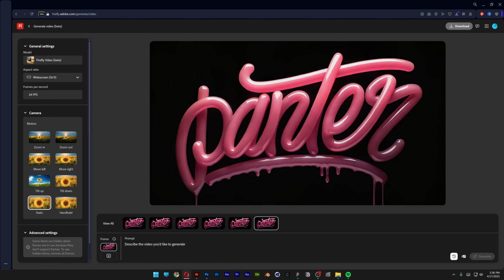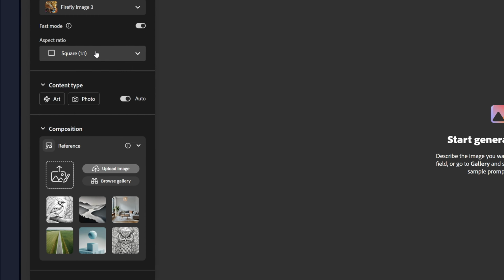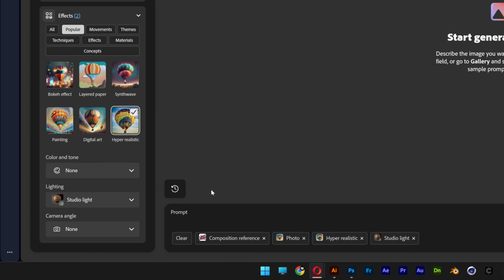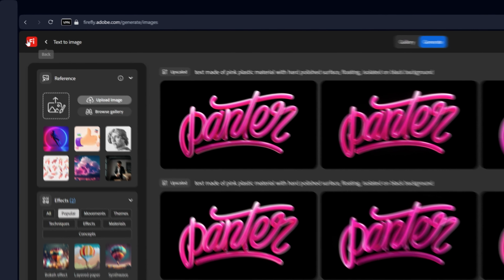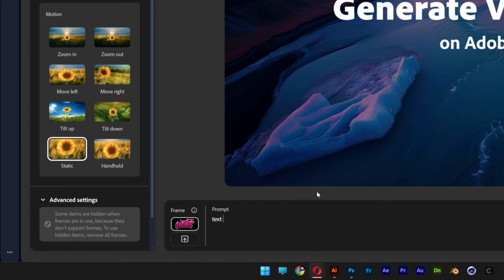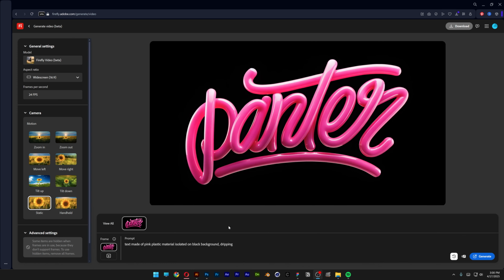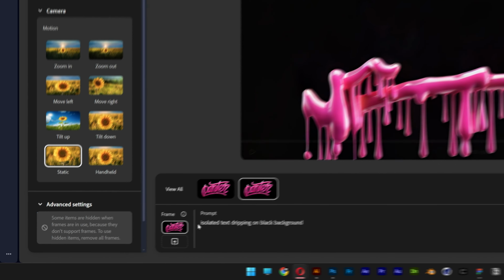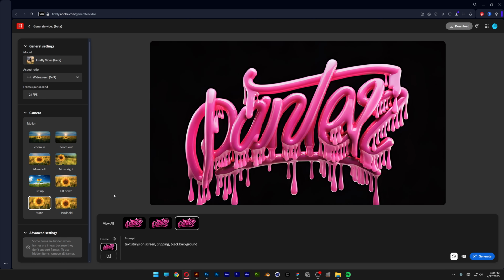How To Generate Melting Text Animation In Firefly